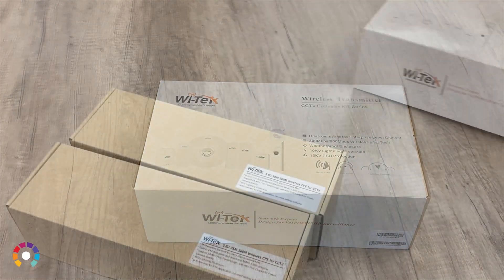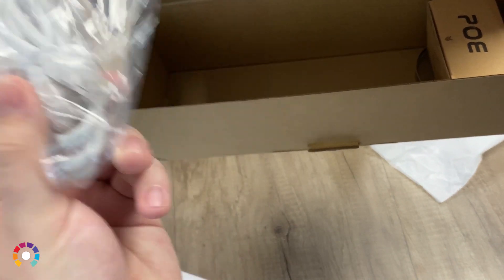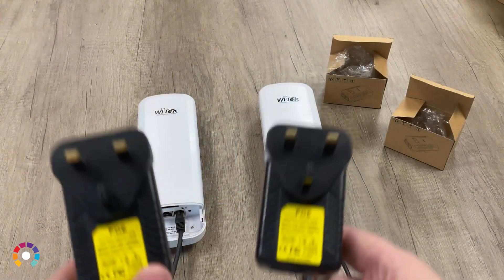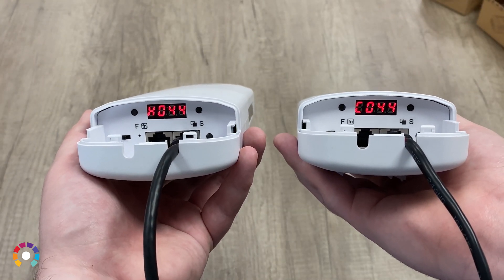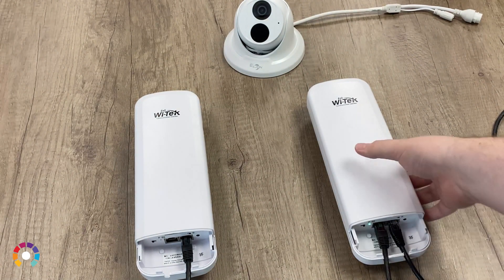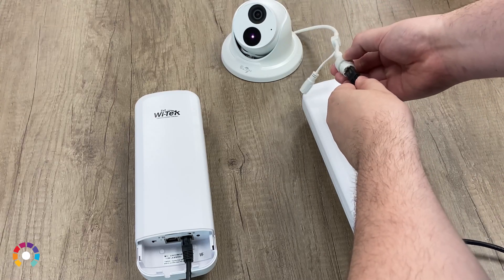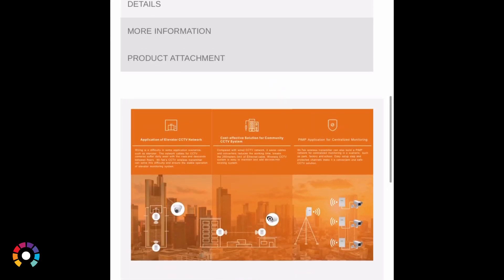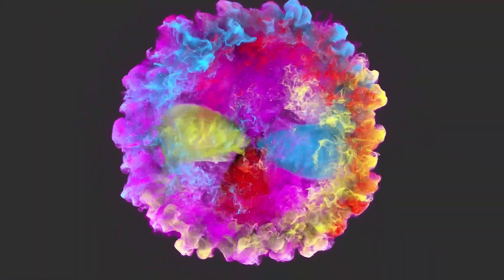Wi-Tek CPE513P-KIT - How to Automatically Pair 2 Beams in Under 2 Minutes + Unboxing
** NEW VERSIONS: Setup is different with newer V2 & V3 models. For the newer versions, see this video instead

In this video we unbox the WI-CPE513P-KIT [VERSION 1] Wireless PTP Link Kit 5.8GHz 300 Mbps and demonstrate how easy it is to create the link. Also shown is how to use and enable the PoE power output to be able to power a device using the beam such as an IP camera.

** Please note that we use the included PoE injectors. The version used in this video of the P2P kit does NOT work through PoE switches.

V3 Beams are now PoE Powerable.

Version 1 Specs:
• Wireless bridge up to 3KM
• 300Mbps for data transfer up to 20 IP cameras
• Auto-connect beams - NO SOFTWARE NEEDED!
• Support open frequency from 5150 to 5825 MHz
• Inside 60 degree13dBi Directional Antenna Technology
• Support 24-48V Passive PoE Passthrough, With 48V PoE Output for Power up camera directly
• 10KV Lightning Protection

What's included:
2x Wi-Tek Beams
2x 24-48V PoE Injectors (w/ power + data port)
2x CAT5e patch leads
2x Mounting brackets
2x Installation guides